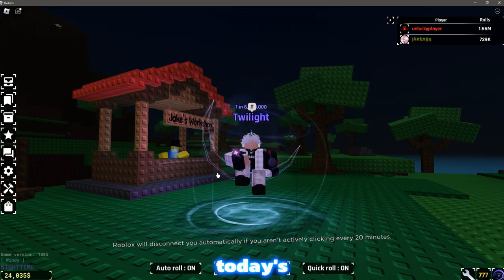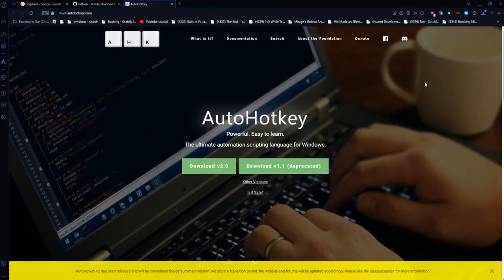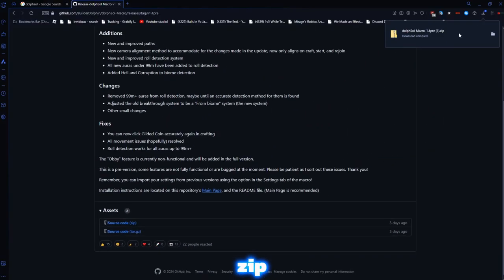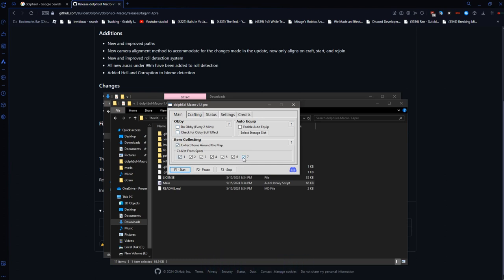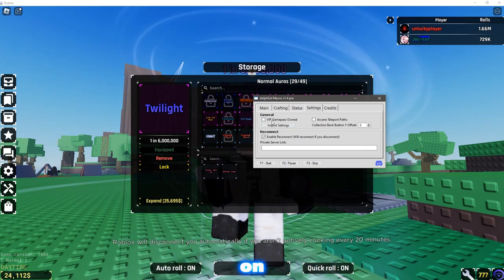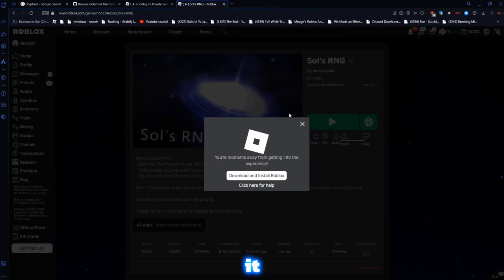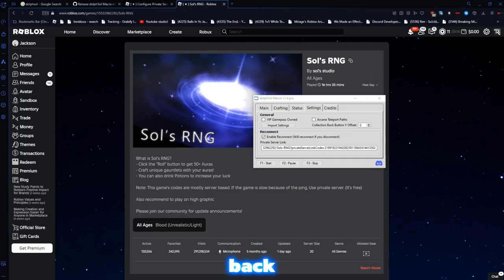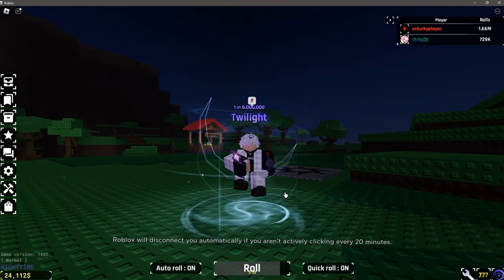Best Macro For Sol's RNG | Era Seven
In this video i will show you the best macro for Sol's RNG that IS useable in Era Seven!